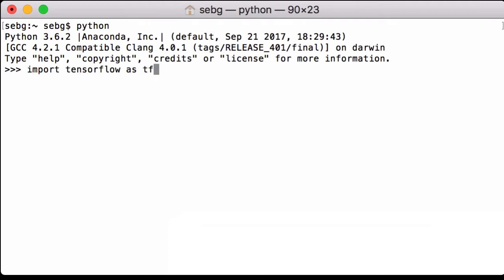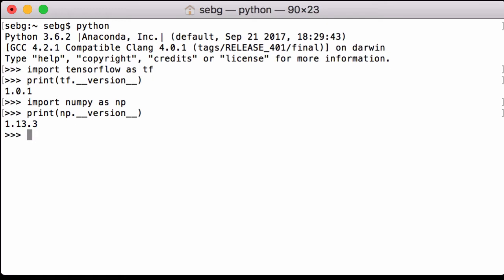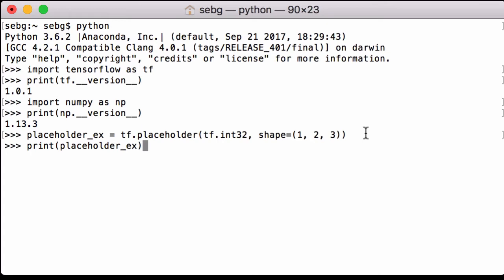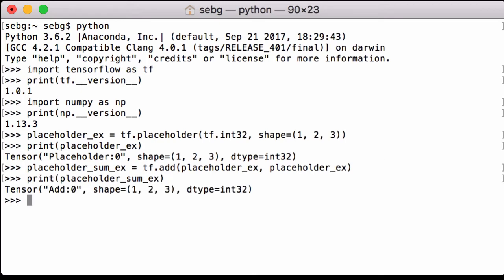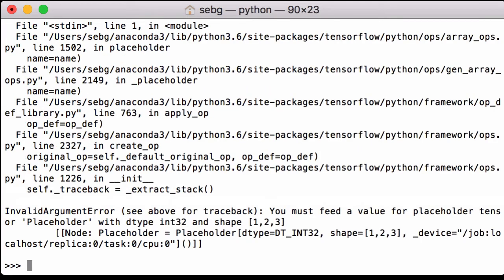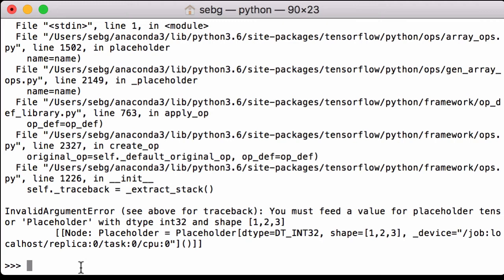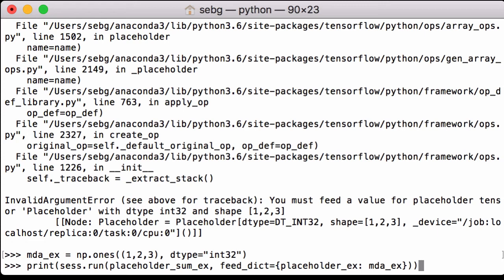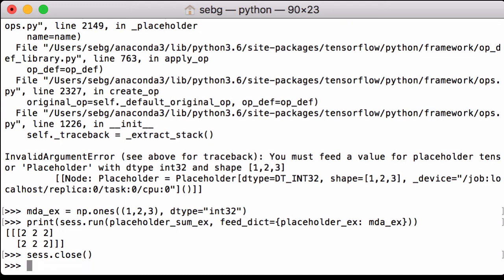tf placeholder: Create A TensorFlow Placeholder Tensor - TensorFlow Tutorial